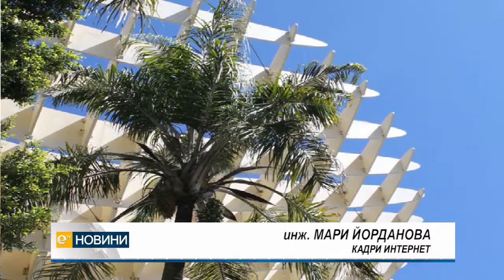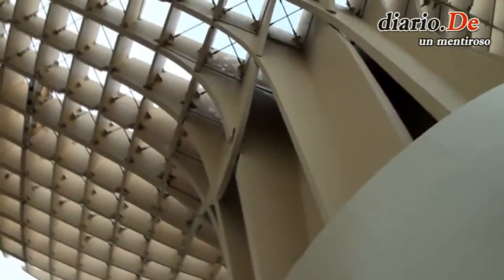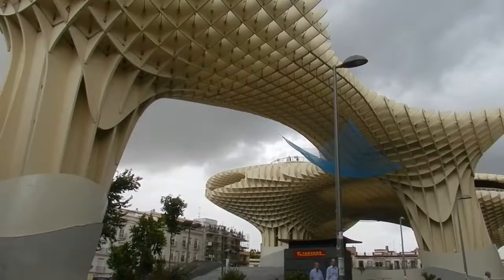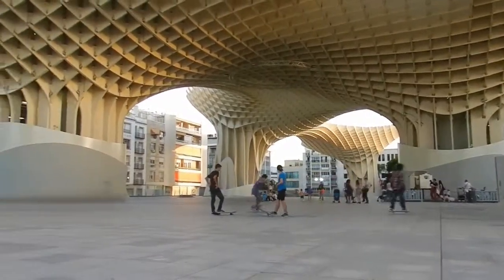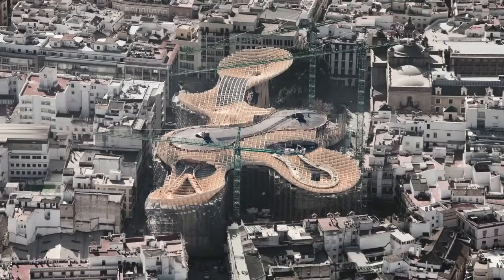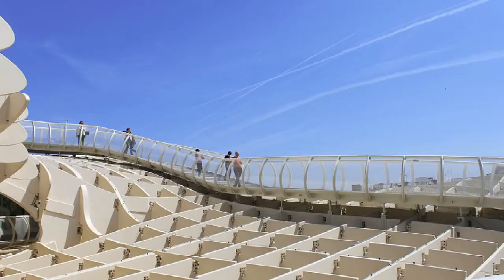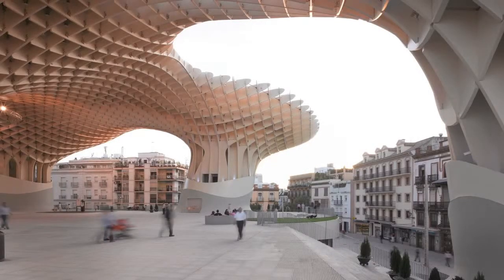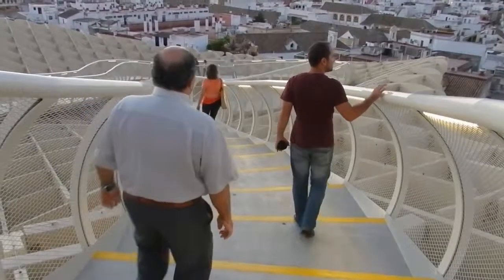16.09.2013 - Parasol Metropol-необичайна дървена конструкция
Севиля - Испания